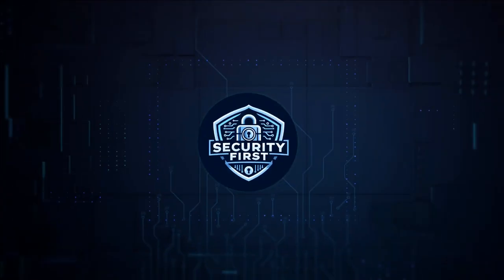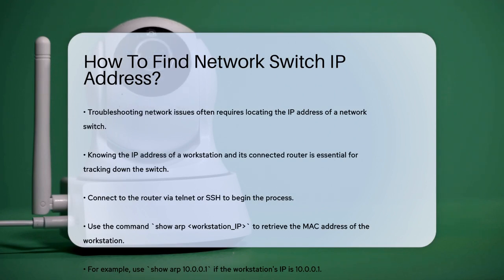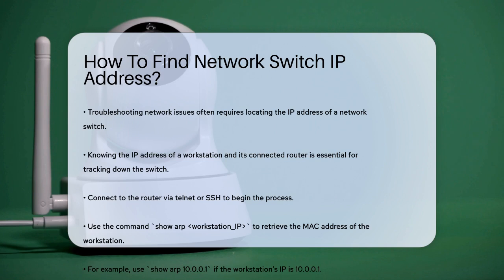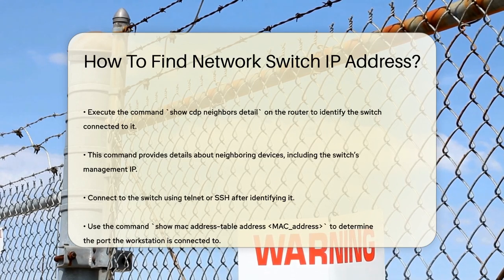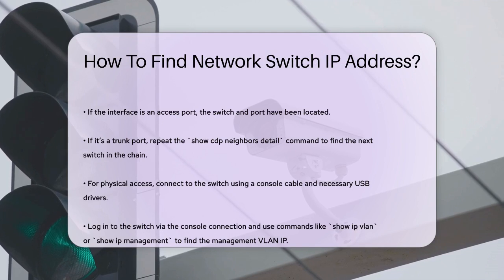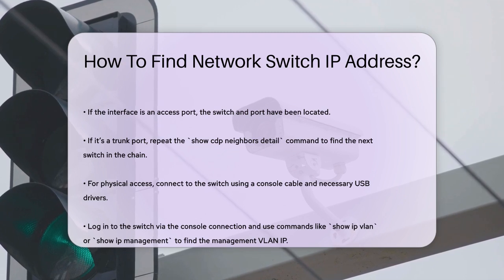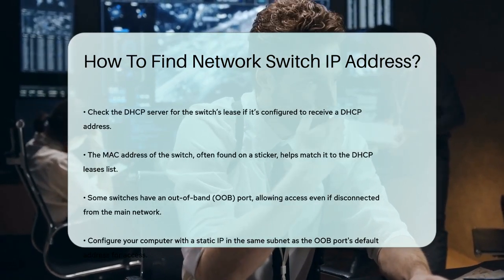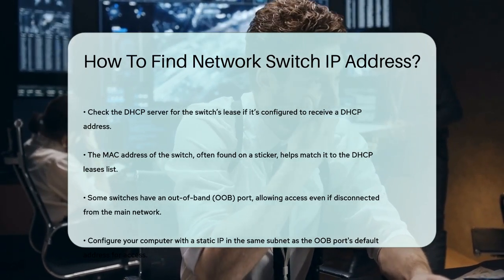How To Find Network Switch IP Address? - SecurityFirstCorp.com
How To Find Network Switch IP Address? In this informative video, we will guide you through the process of locating the IP address of a network switch. Understanding how to find this information is essential for effective network management and troubleshooting. We will cover various methods, from using the router to accessing the switch directly. You’ll learn about commands like "show arp" and "show cdp neighbors detail," which are crucial for identifying the switch connected to your network. Additionally, we will discuss how to utilize the console port for direct access if physical access to the switch is available.

 We will also touch on how DHCP can play a role in finding the switch's IP address and what to do if the switch has an out-of-band port. This video is designed for both beginners and experienced network professionals, providing you with practical steps to simplify your network management tasks.